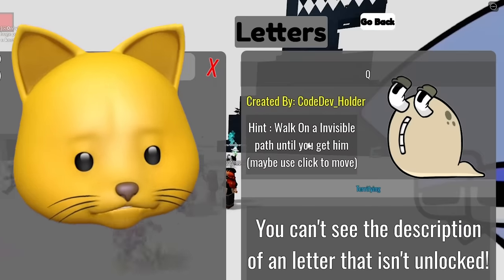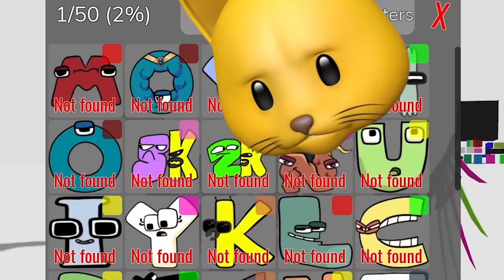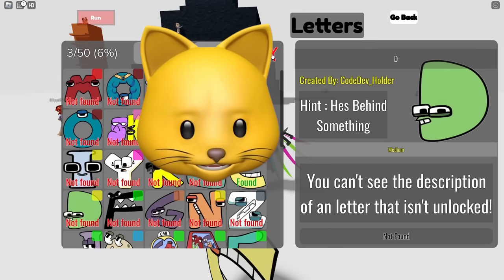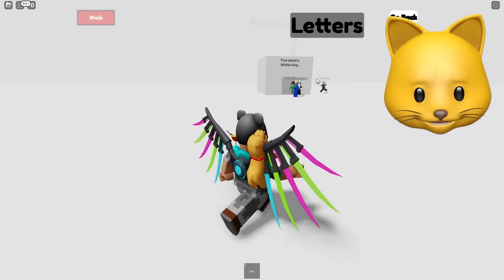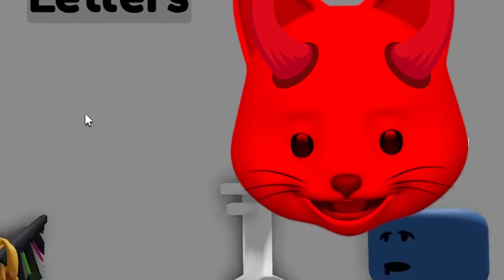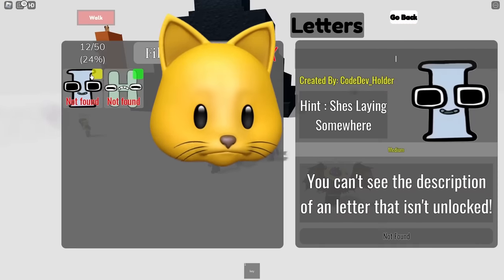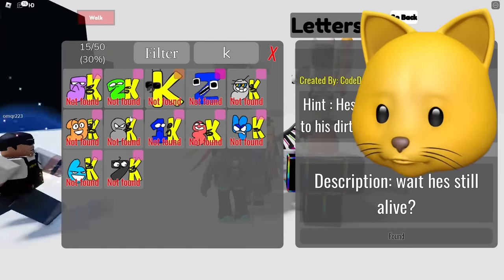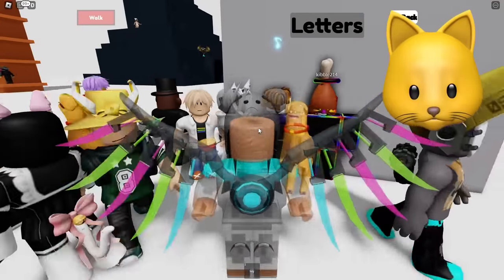I Found ALL ALPHABET LORE MORPHS in Roblox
if she should upload more daily gaming and lifestyle videos.

Join me, my dog Kopi and other friends on our adventures in gaming. Here, you can find all kinds of family-friendly gaming videos and shorts. I play lots of different games from Roblox, to Poppy Playtime and Huggy Wuggy. I also play mobile games, indie games and more!